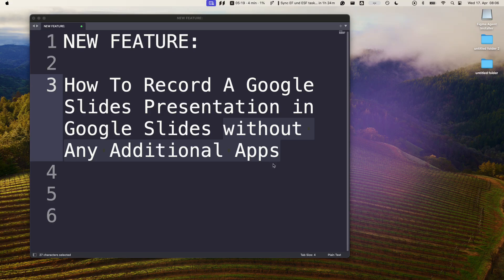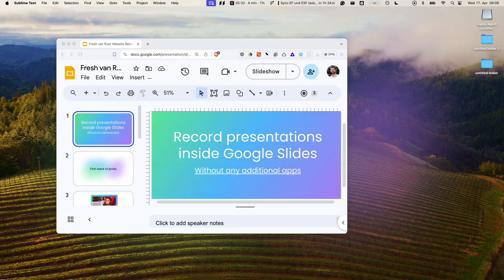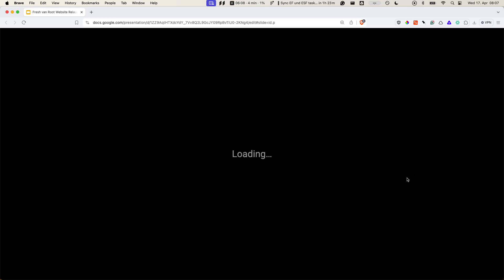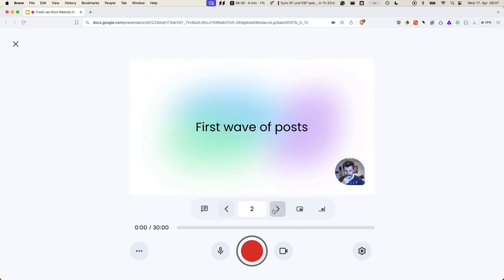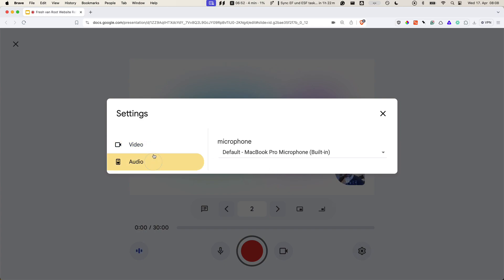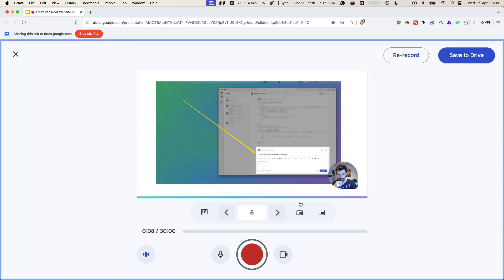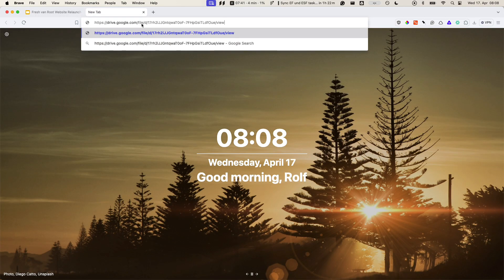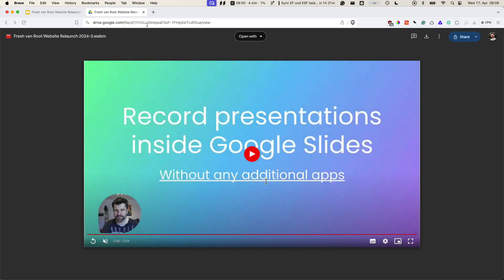Record A Google Slides Presentation without Any Additional Apps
You can finally record presentations inside Google Slides @googleworkspace without installing browser extensions or installing additional software.